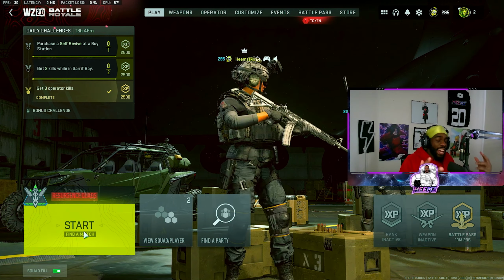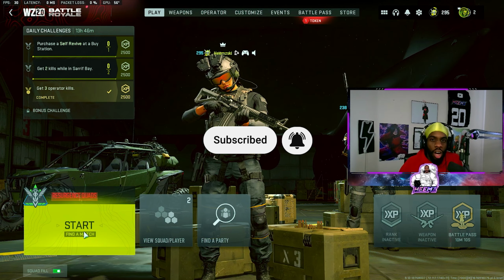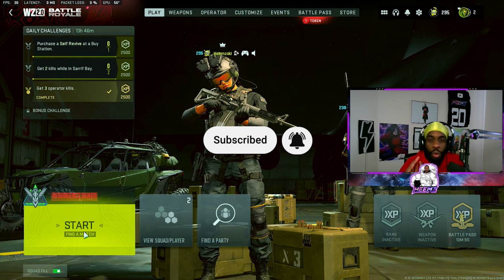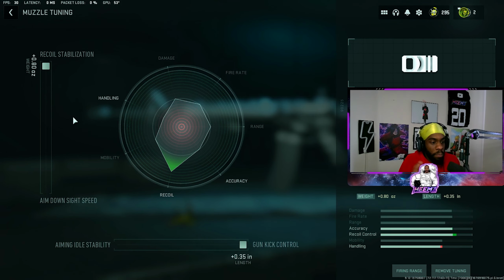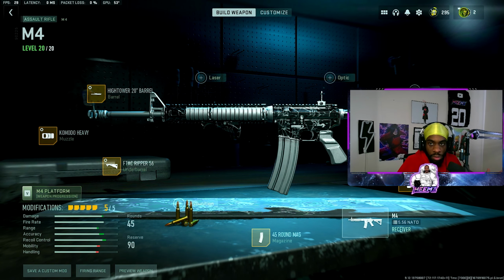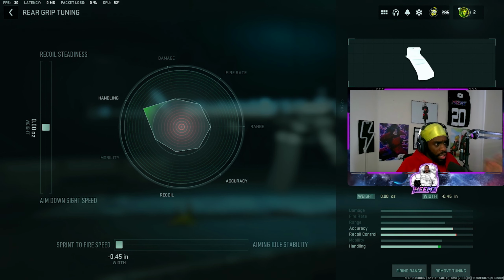the #1 M4A1 CLASS SETUP on Ashika Island 🤘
everybody loves the M4A1 so here is the best class to use on Ashika Island ❤
Socials :